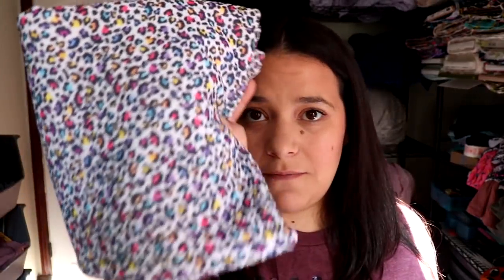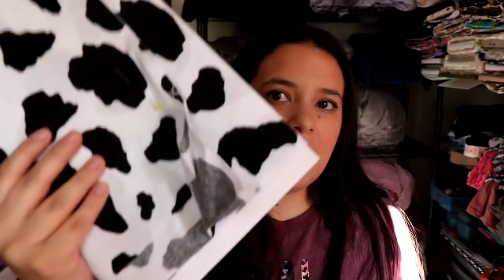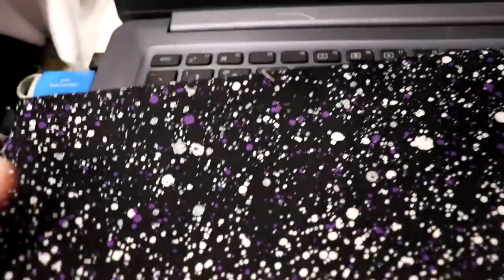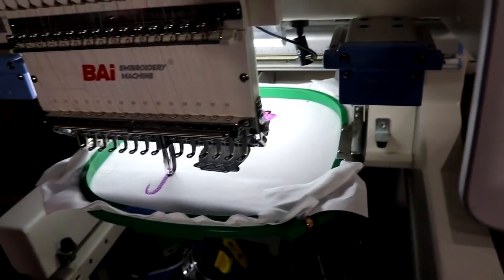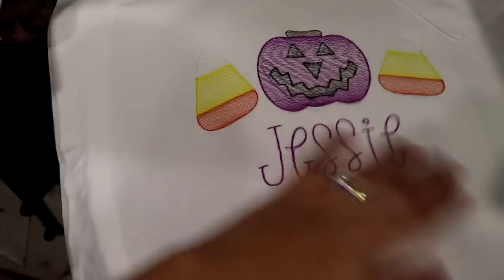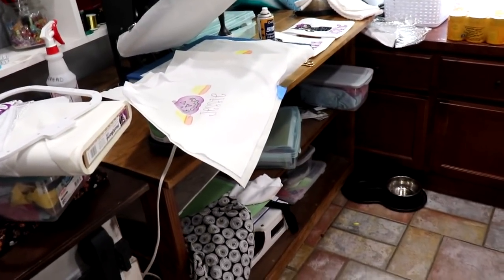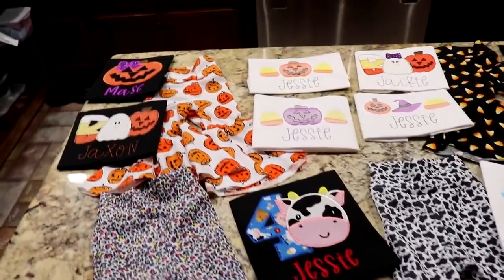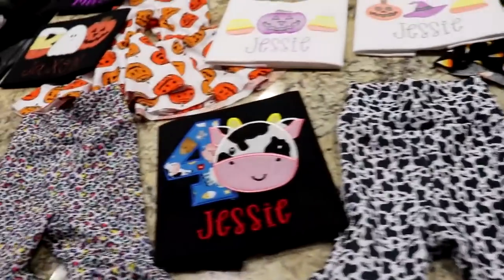Making New Clothing Designs For My Successful Etsy Shop / Making Designs For Your Clothing Business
Hello! In today's video, I am making new clothing designs for my successful etsy shop. Watch to see how I make designs for my clothing business. In today's video I just use my BAI Multi Needle Embroidery Machine.

Where To Purchase Mighty Hoops:
September 2021 Sub Goal:
7,117/ 7,500